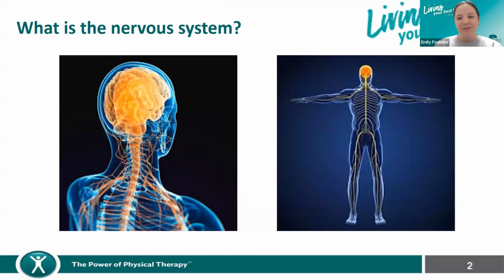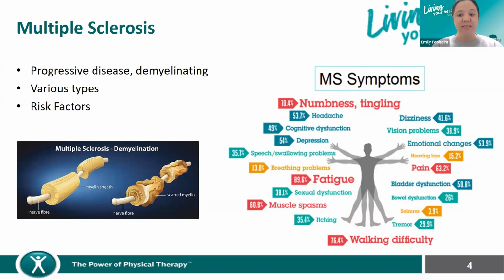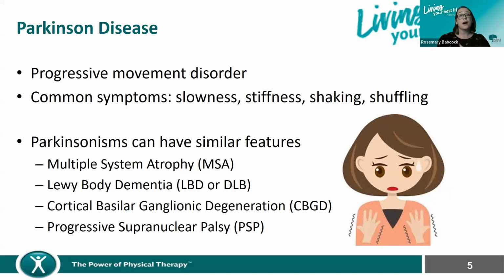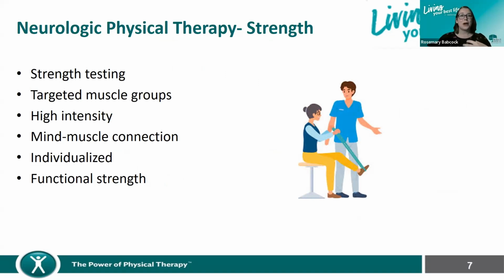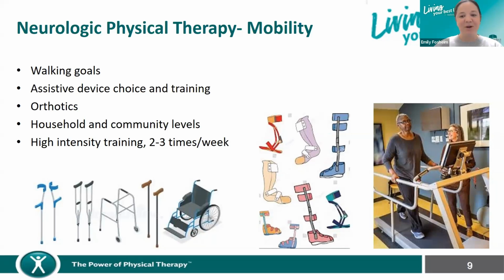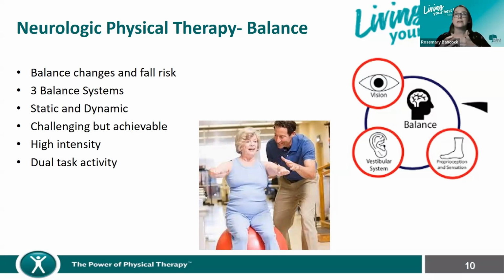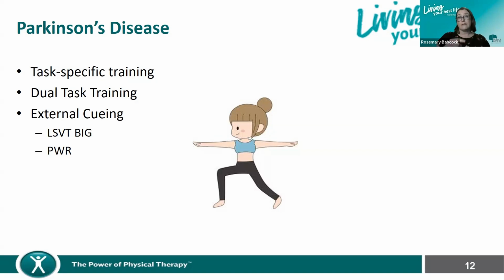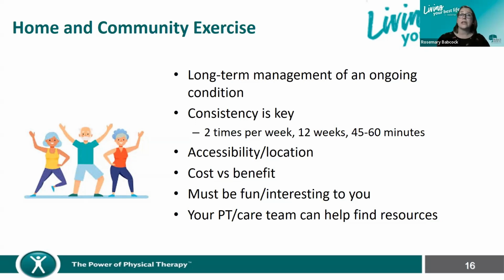Living Your Best Life Webinar- Empowering Lives: Physical Therapy for Neurological Wellness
Join us as we discuss a range of neurological conditions, such as stroke, Parkinson's disease, multiple sclerosis and more. We will provide insights into the benefits of physical therapy in managing these conditions, improving mobility and enhancing the overall quality of life.